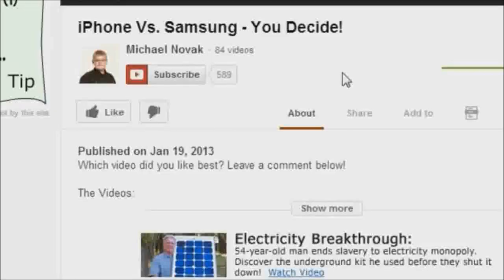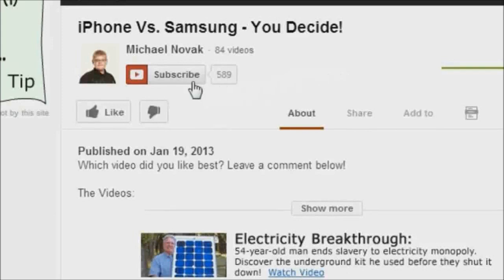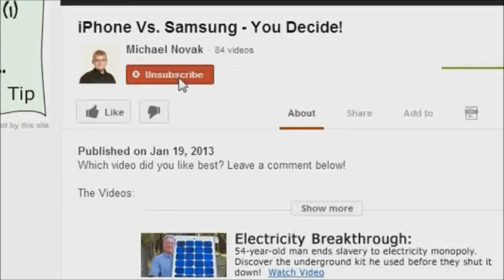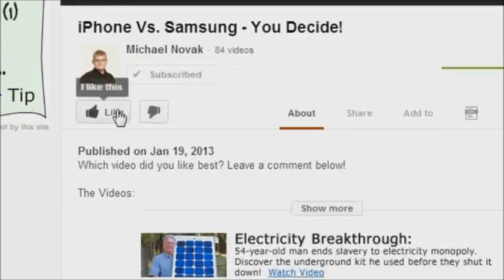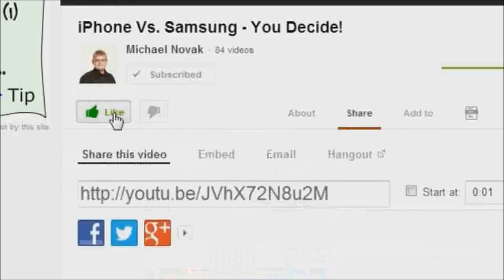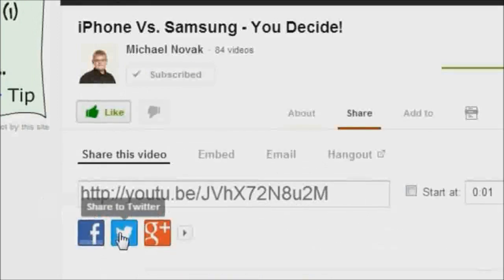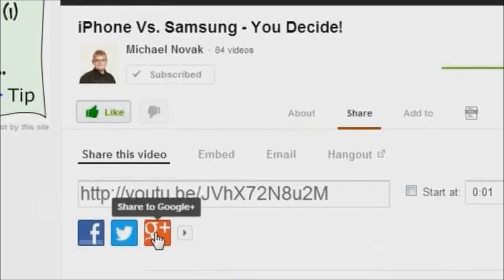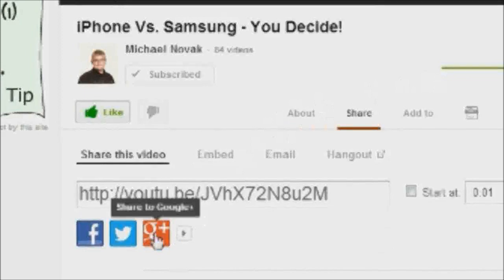The NEW iPad Mini *PARODY*!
In this video I decided to make a little fun of Apple releashing a ton of products that are all the same, but basically just looks different :) And please remember that this is all made in good fun, I'm not hating on Apple at all :D

WAYS TO STALK ME!